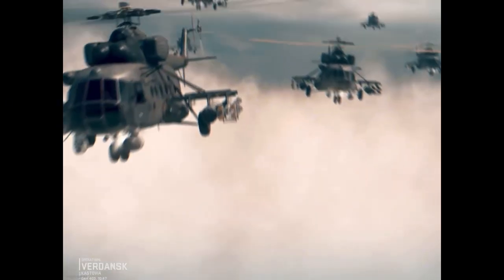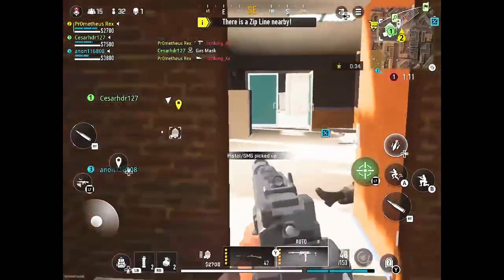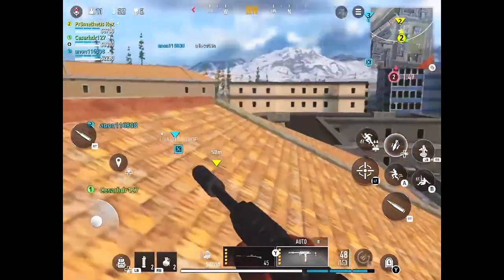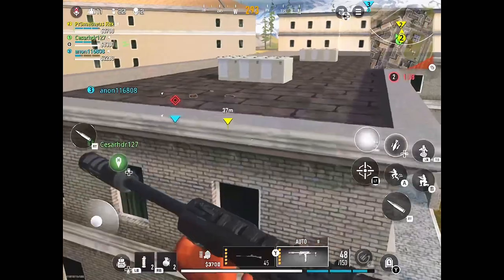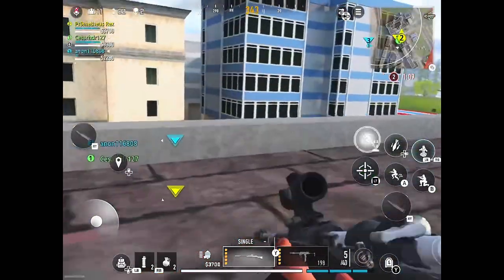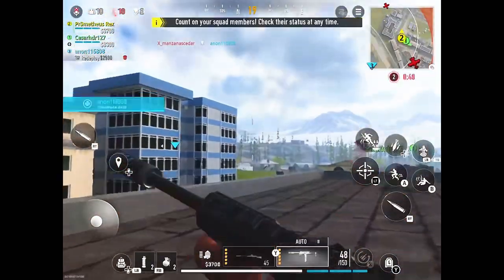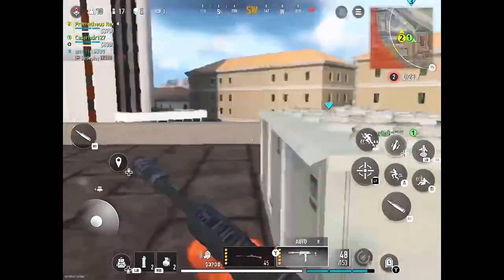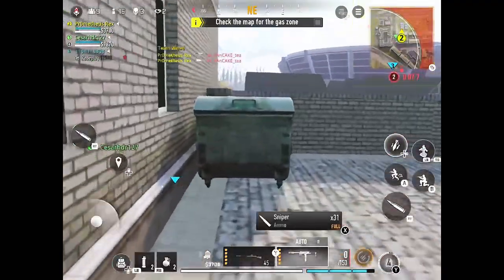COD Warzone Mobile Insane New Update Season 5 Everything HAS Changed🙀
COD Warzone Mobile Insane New Update Season 5 Everything HAS Changed. The new update is amazing plus some fun COD Warzone Mobile Trios highlights with the Kar98k and the FJX Horus. Enjoy😎